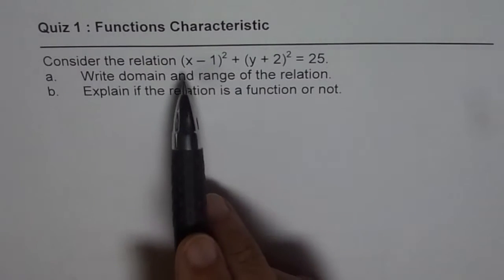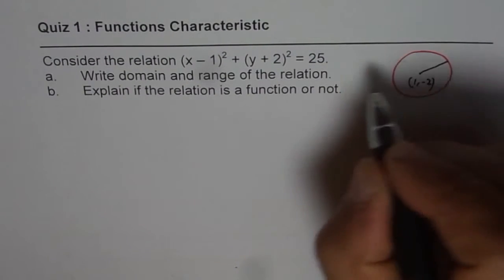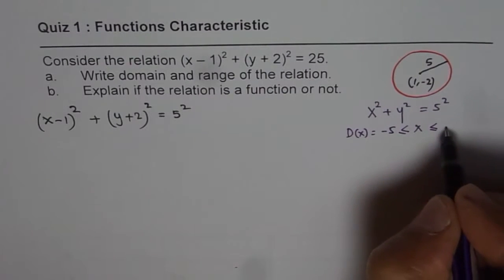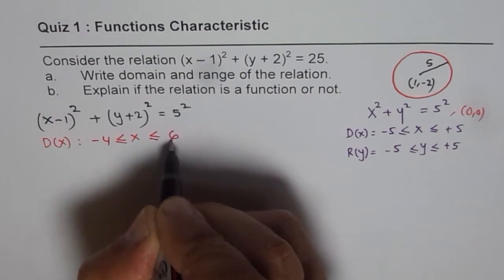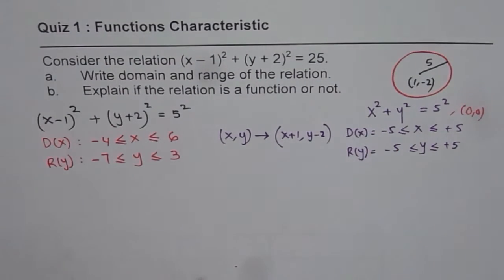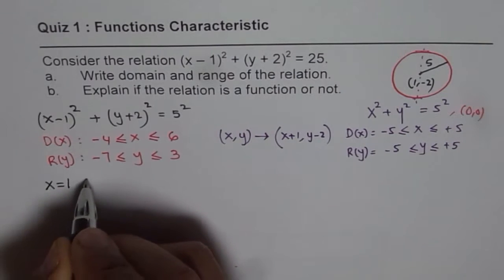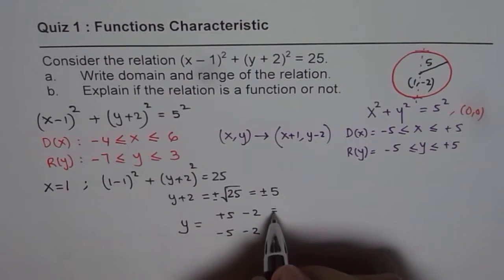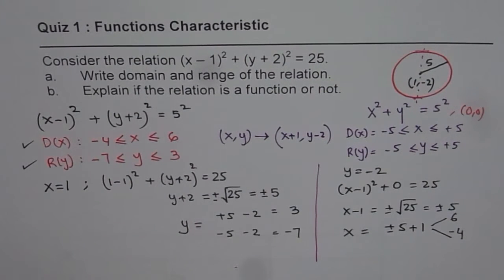Domain Range of Transformed Circle -GCSE-EDEXCEL-SAT